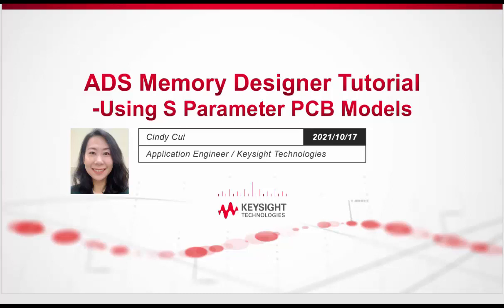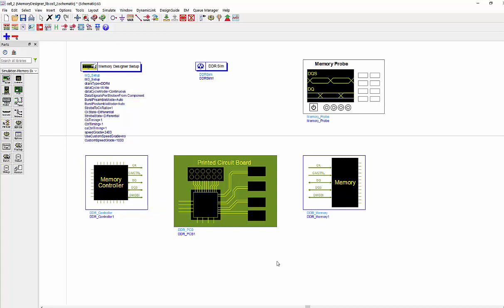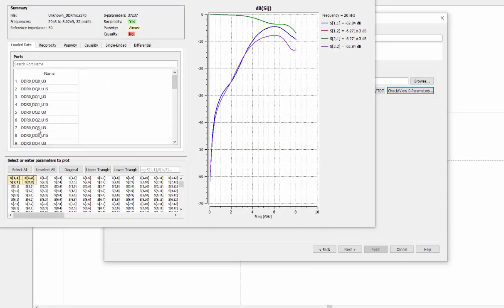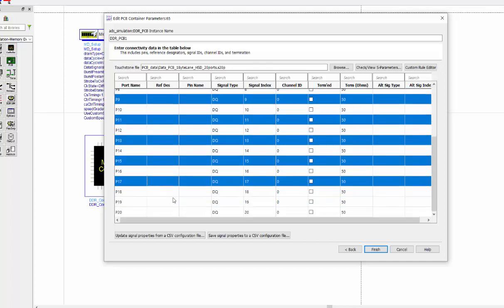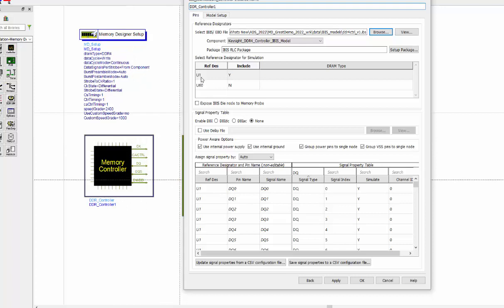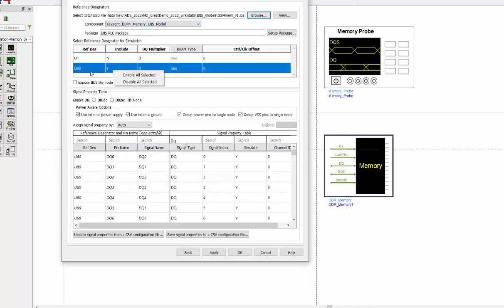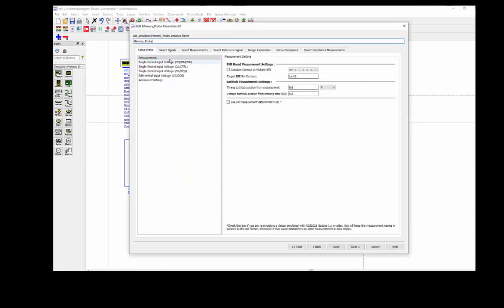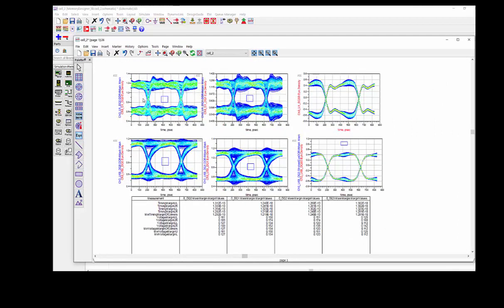ADS: Using S-parameter PCB Models in Memory Designer for DDR Simulation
This video provides a step-by-step tutorial on how to use S-parameters as the PCB model in ADS Memory Designer to set up a DDR simulation.  This includes the detailed simulation setup and the final simulation results.